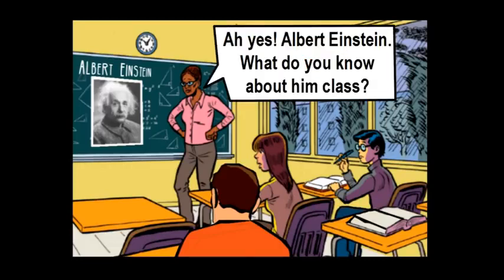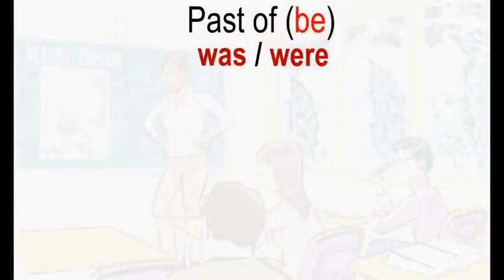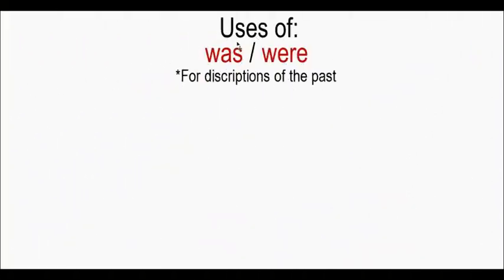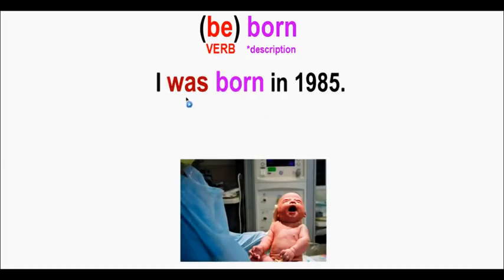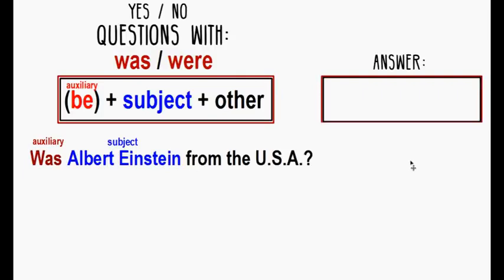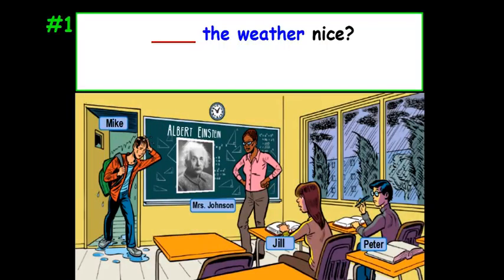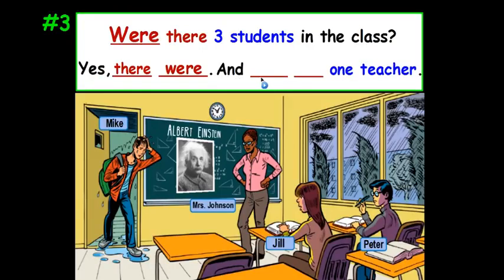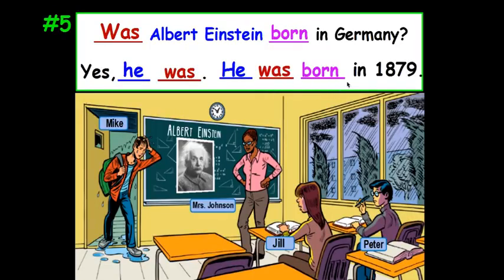Intro, Unit 15 - Was vs Were